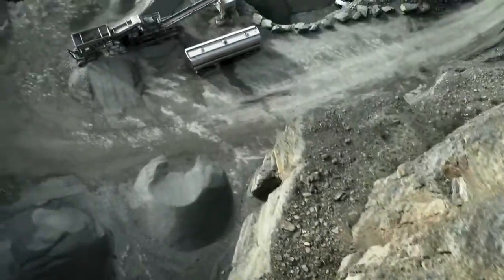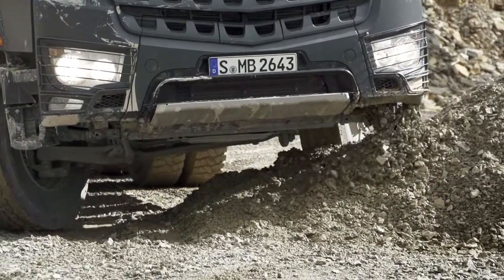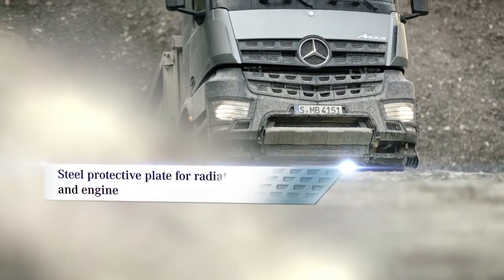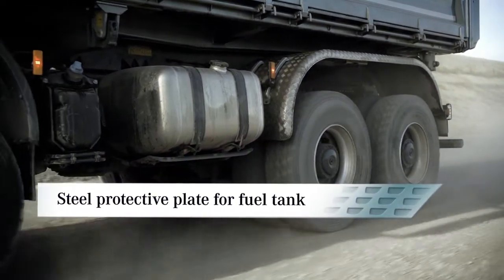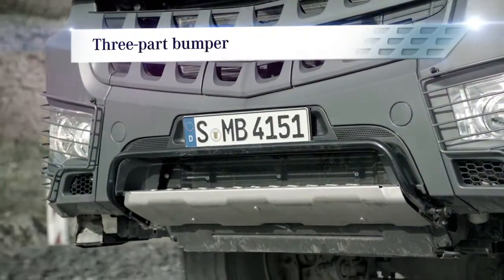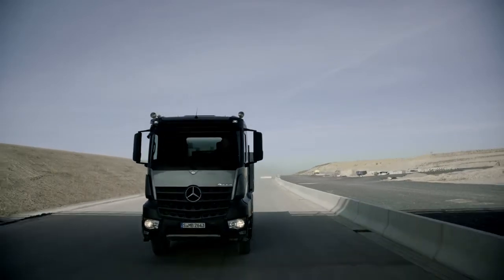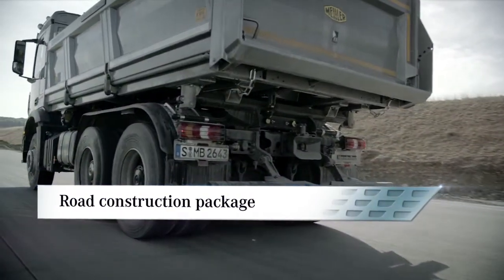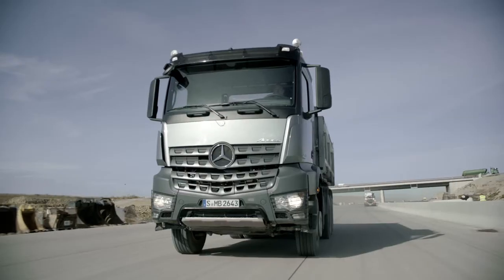Arocs - Component protection